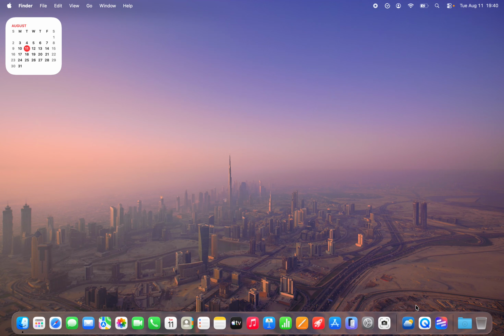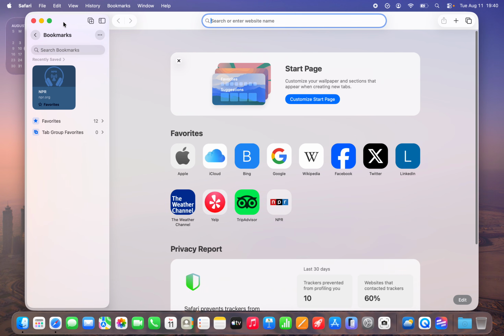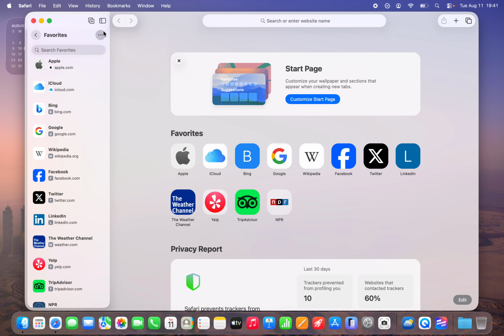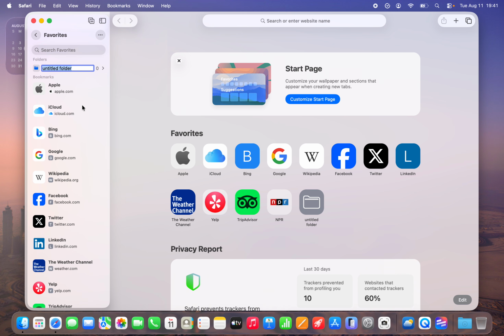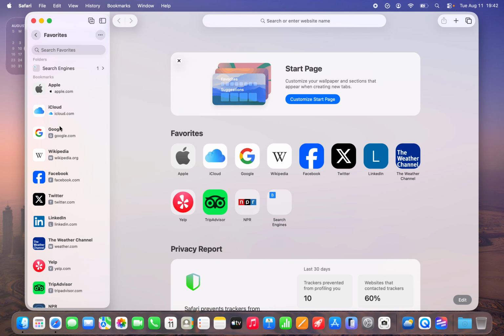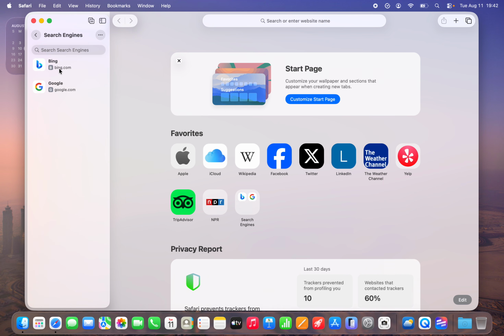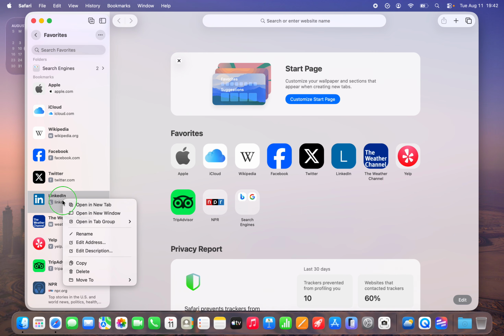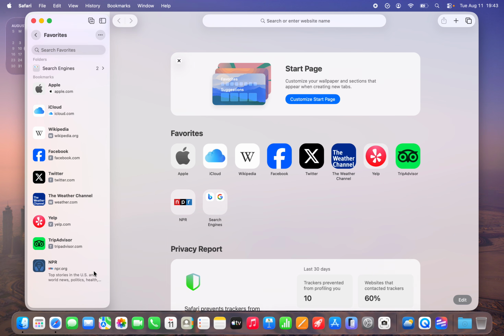Safari Bookmark Folders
How to organize bookmarks in Safari using folders